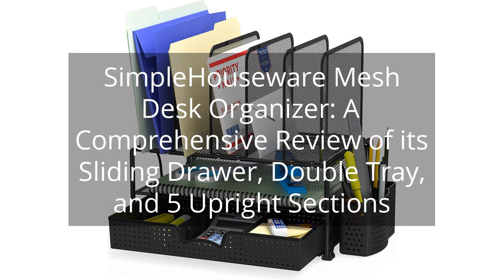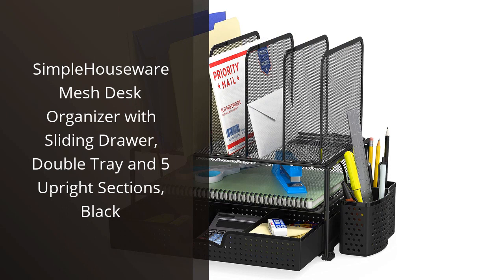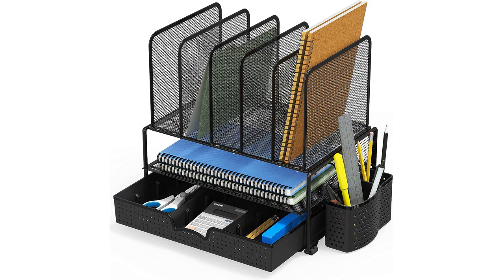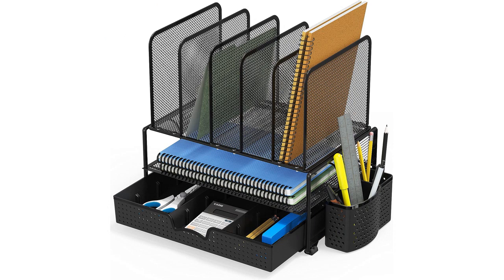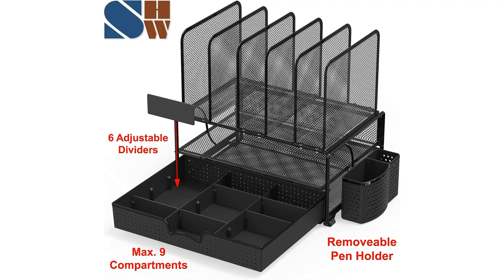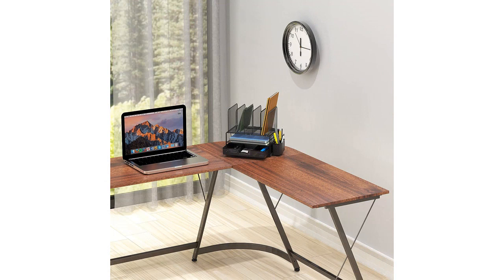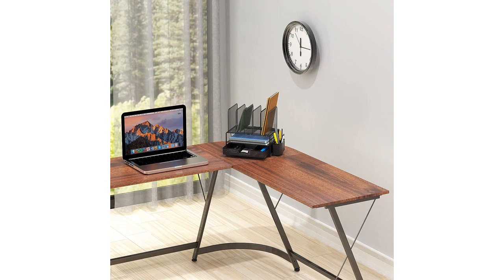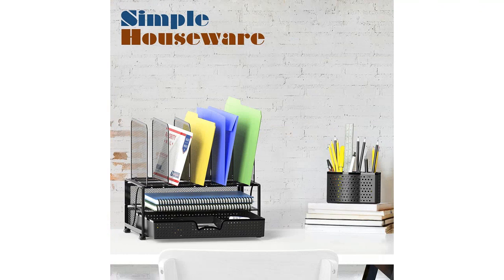SimpleHouseware Mesh Desk Organizer: A Comprehensive Review of its Sliding Drawer, Double Tray, and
SimpleHouseware Mesh Desk Organizer with Sliding Drawer, Double Tray and 5 Upright Sections, Black

00:00 - Intro
00:13 - 1) SimpleHouseware Mesh Desk Organizer with Sliding Drawer,...
01:47 - Outro